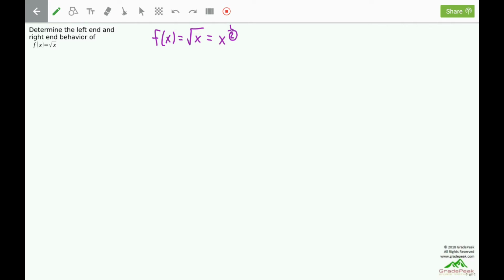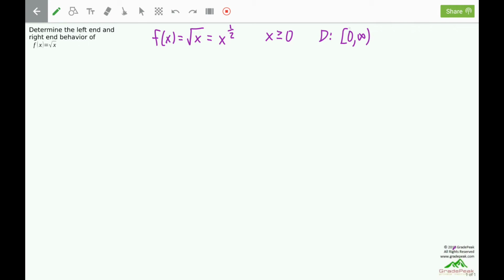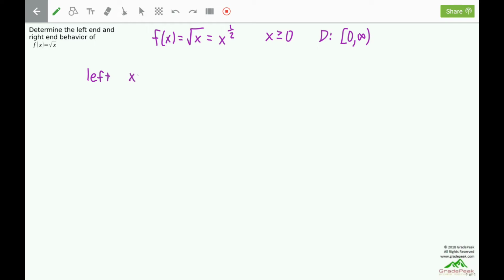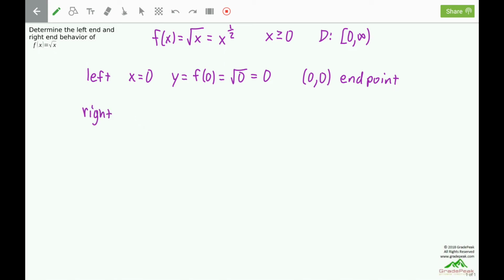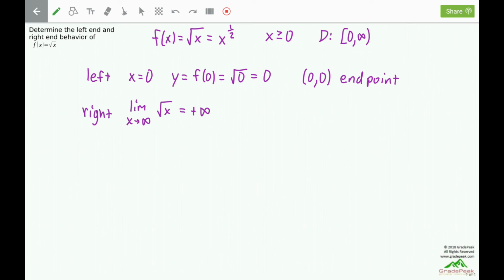GradePeak Calculus 1 End Behavior Horizontal Asymptotes Slant Asymptotes 1 09